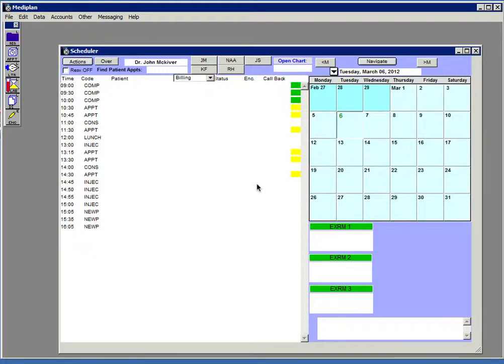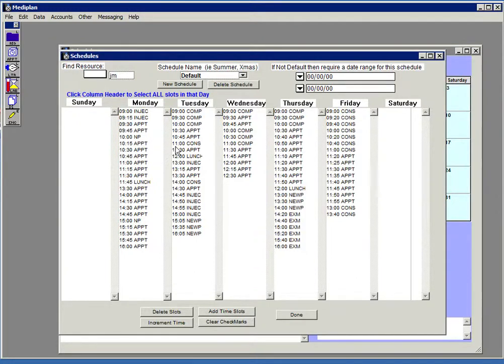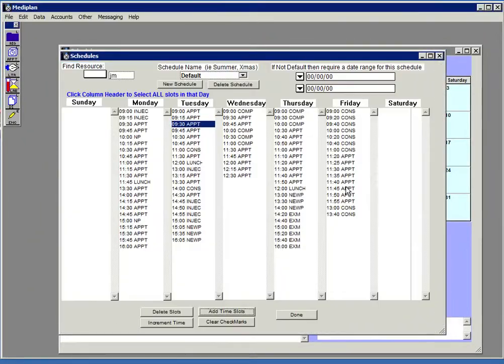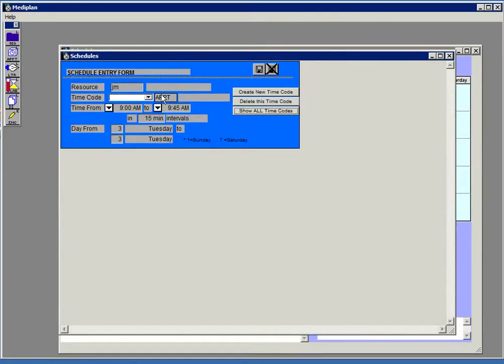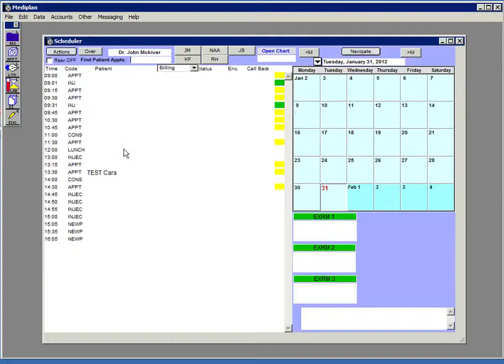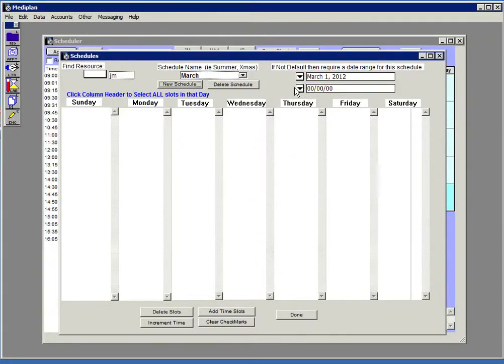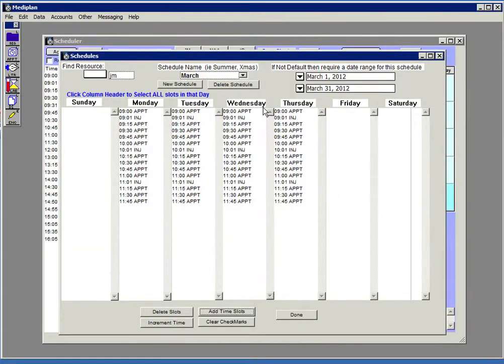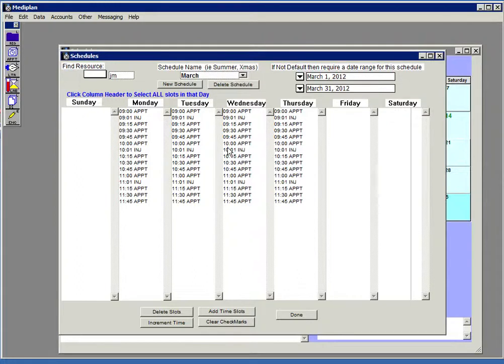Schedule_Templates.mov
Creating Schedule and Seasonal Schedule templates